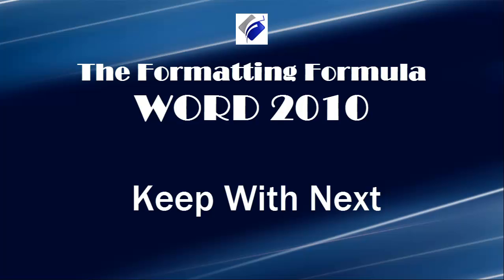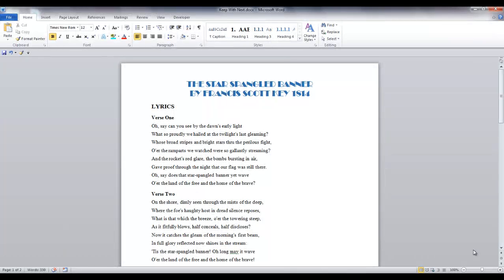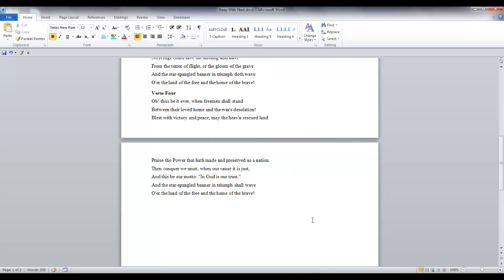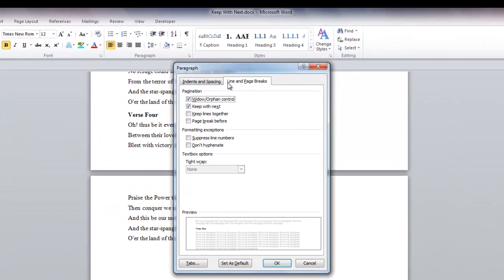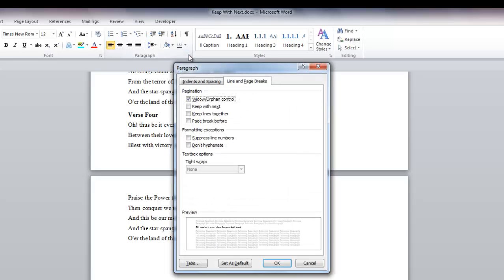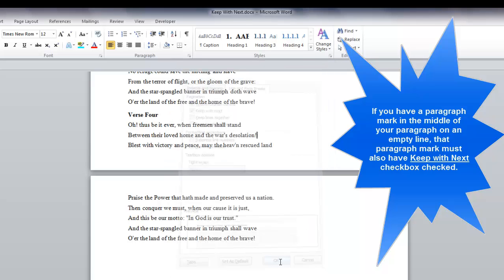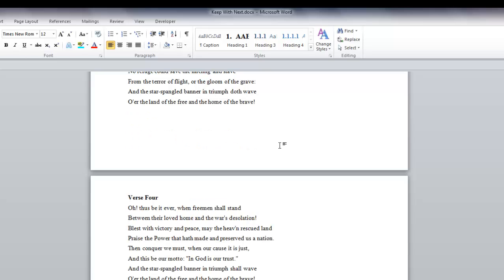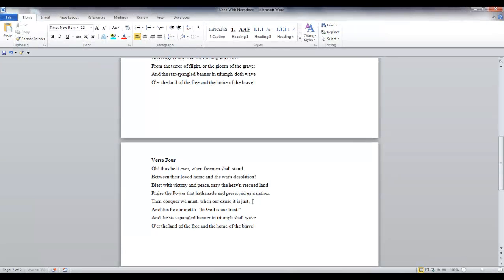Word 2010 Keep with Next - How to Keep Text Together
Learn how to keep your text together on a page so it doesn't move down to the next page. You can keep figures and their captions together or tables and captions together as well.